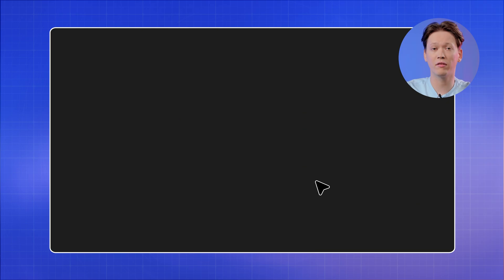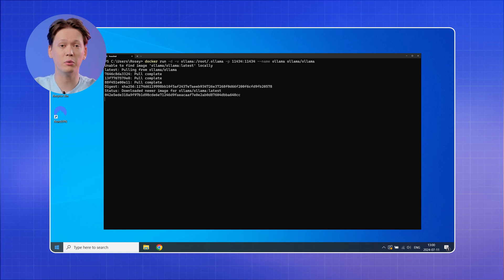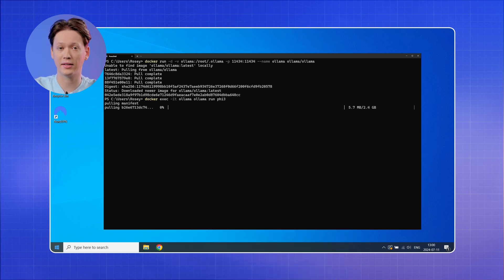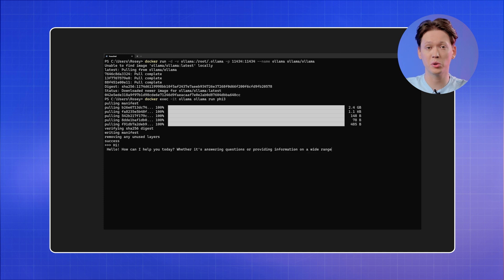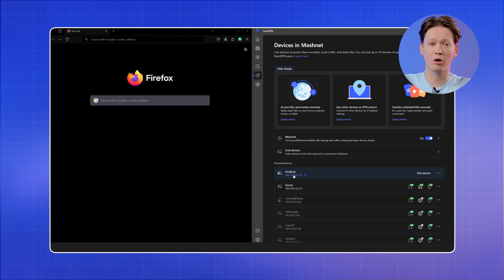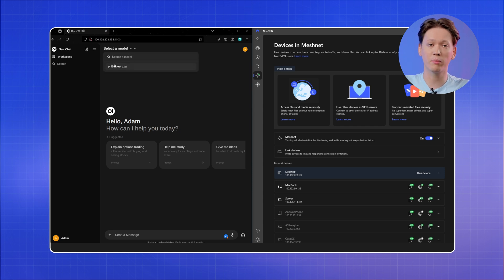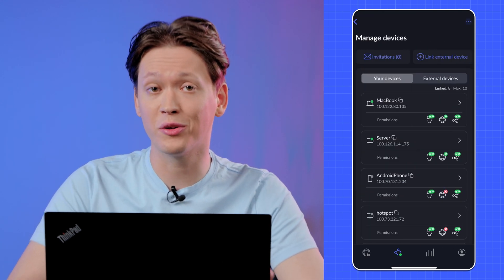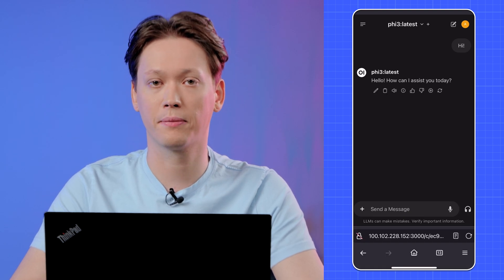How to create your personal AI chat | Meshnet tutorial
Create your own AI Chat for free and access it anywhere in the world!

Take advantage of the newest technological advances by creating your own AI chat with a pretrained model while staying secure and keeping your data private by using Meshnet to access it remotely.

► RECOMMENDED VIDEOS ►

Contents:
Intro
Preparing the SD card
Connecting to the Raspberry Pi
Installing NordVPN on the RaspberryPi
Setting up Meshnet
Using your dedicated endpoint
Outro

Setup Ollama Docker container

Open a terminal and use the following command to set up Ollama:
docker run -d -v ollama:/root/.ollama -p 11434:11434 --name ollama ollama/ollama​

Download a Language Model
In the terminal, use the following code to download and start using an AI model:

docker exec -it ollama ollama run phi3​

Interact with the AI Model

Type a message in the terminal and press "Enter" to interact with the AI model. You can close the session by typing “/bye” in the chat prompt.

Setup WebUI

Use the following command:

docker run -d -p 3000:8080 --add-host=host.docker.internal:host-gateway -v open-webui:/app/backend/data --name open-webui --restart always

Access AI Assistant via Web Browser:

Find your computer’s Nord Name or Meshnet IP address in the NordVPN app. Copy the Nord Name or IP address and paste it into your web browser, followed by “:3000”.

Create an account and log in with a secure password.

Finally, select your language model from the drop-down menu and start chatting.

Access AI Assistant from Your Phone:

Ensure Meshnet is turned on and your PC is visible in the Meshnet tab on your phone. Next, copy the Nord Name or Meshnet IP address of your computer.
Paste it into your phone’s web browser followed by “:3000”. Log in with the same account and choose your language model to start chatting.